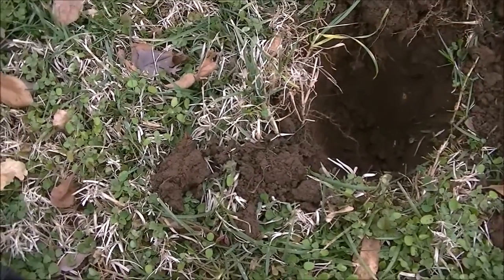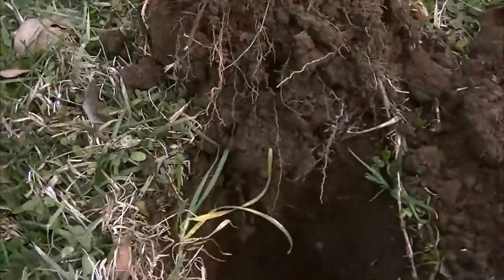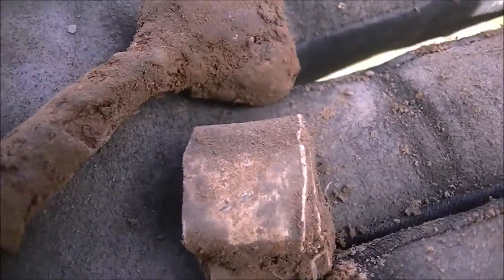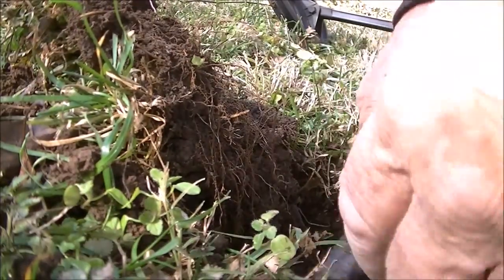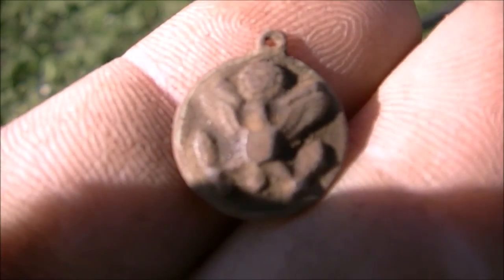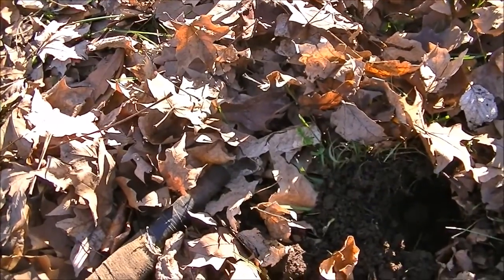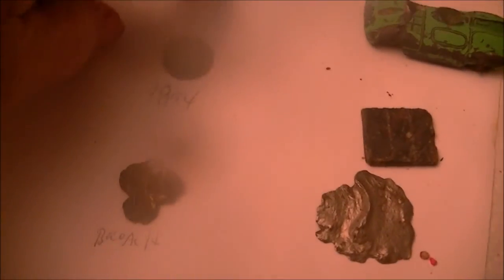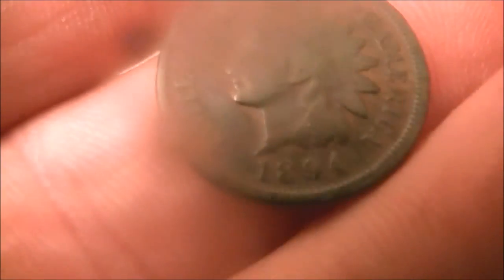METAL DETECTING #116 GOOD OLD GREEN INDIAN ON EDGE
WENT OUT FOR A HUNT ON AN OLDER STREET HAD A GOOD TIME GOT A GOOD GREEN OLD COIN